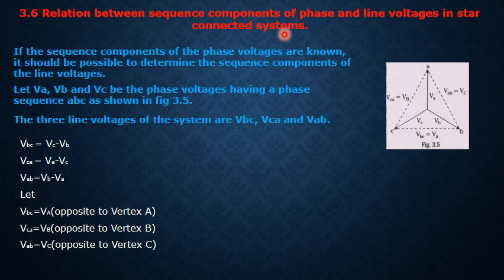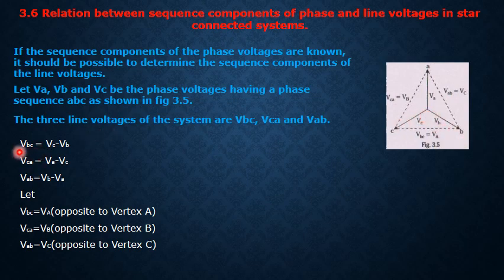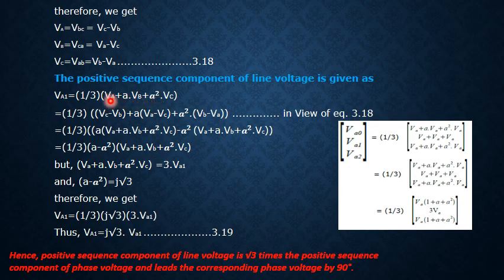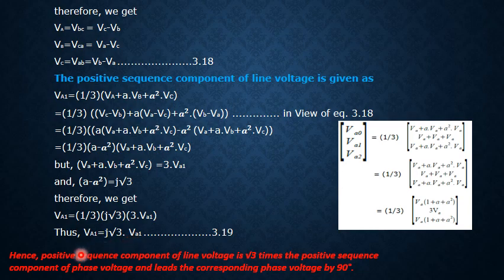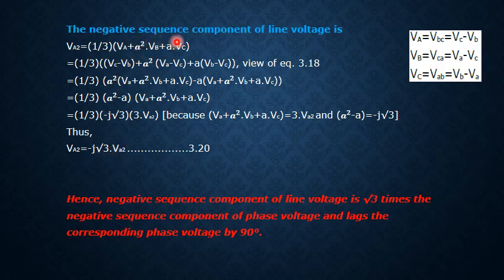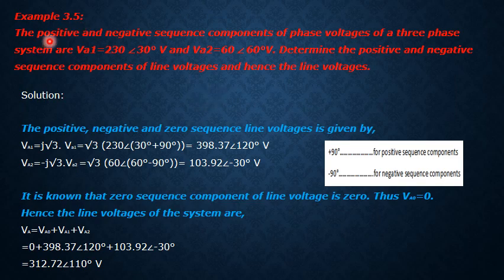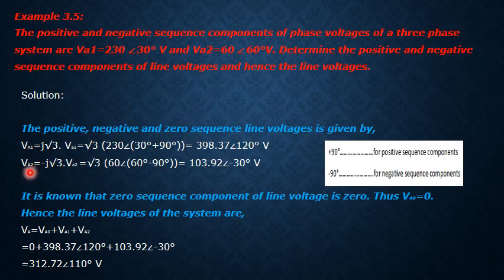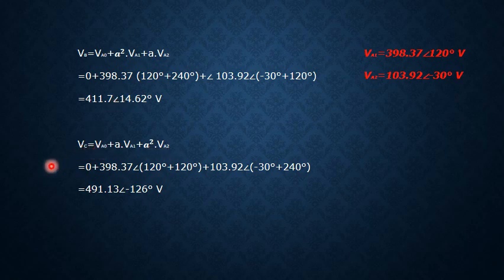Symmetrical Components(POWER SYSTEM ANALYSIS – 1 Module 3 lecture 4)